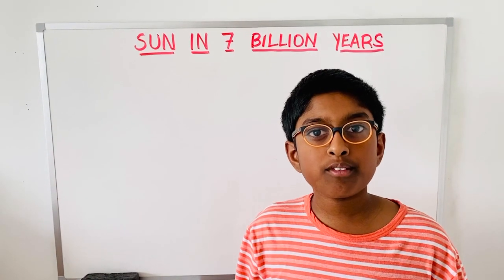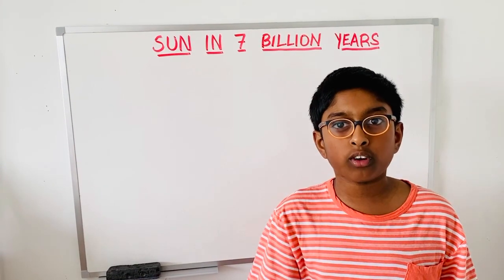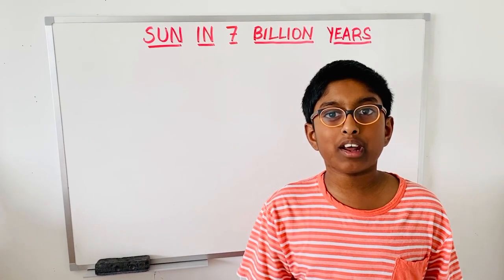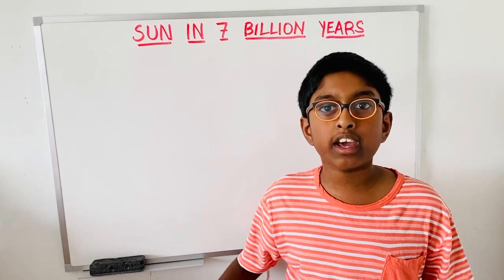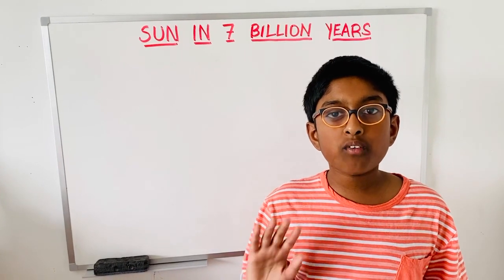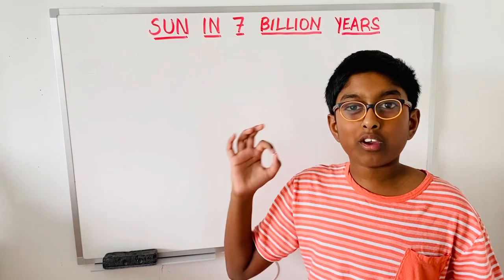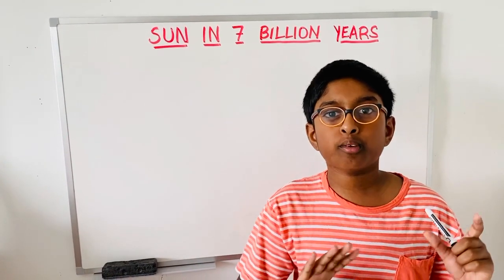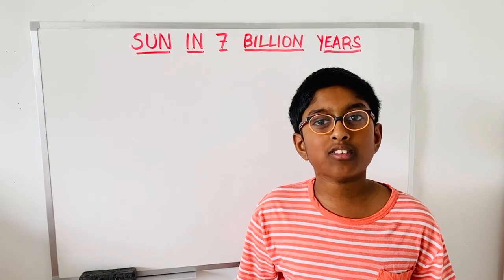Lets learn about what will happen to the Sun in 7 billion years from Nihal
Hi guys so today lets learn about what will happen to the sun in 7 billion years.